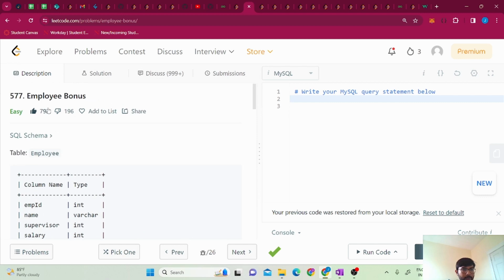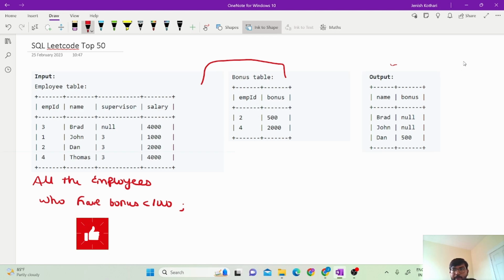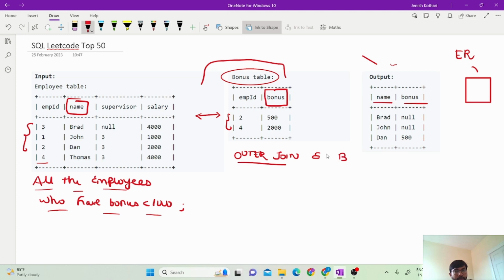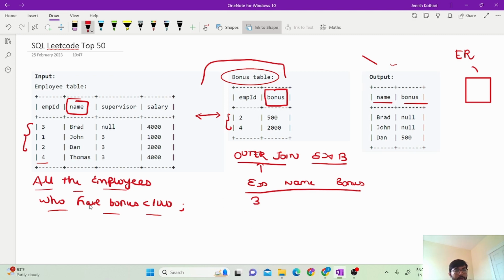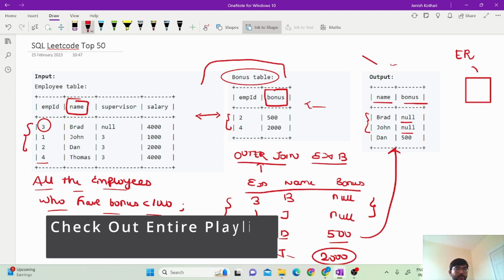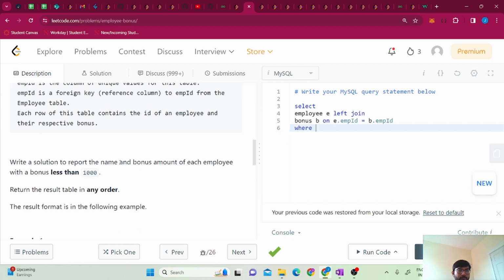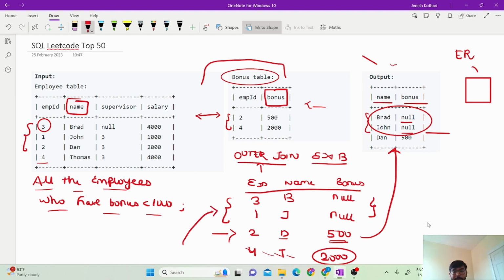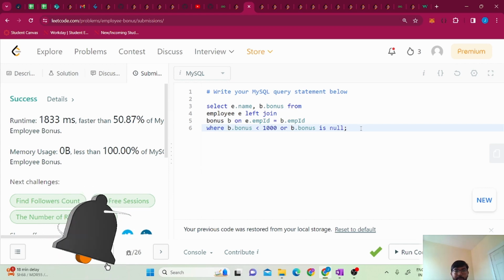Employee Bonus - Problem 11 || Top 50 LeetCode SQL Interview Questions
Hello Friends,

SQL (Structured Query Language) is a crucial skill that is highly valued in job interviews, especially for roles related to data analysis, data engineering, database administration, and software development.
SQL plays an important part in Software Engineering Interviews and also Data Engineering Interviews. Consistent practice is required for getting a hold.

Come along with me wherein I will upsolve top 50 Interview Questions from Leetcode.